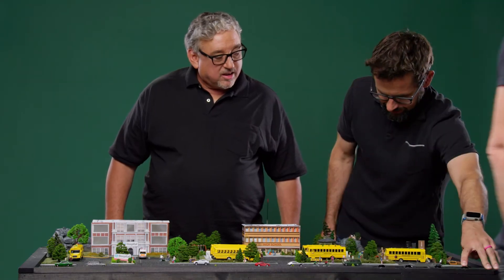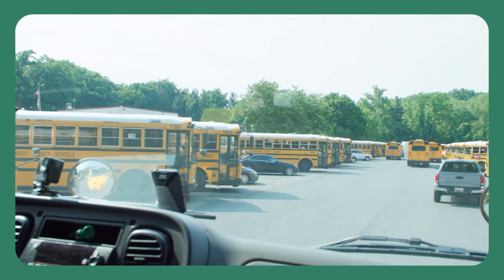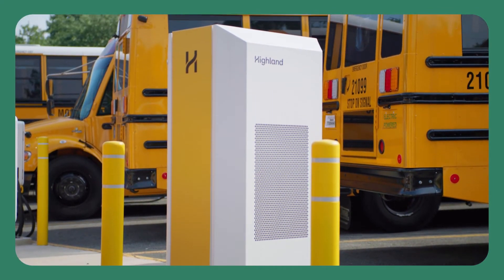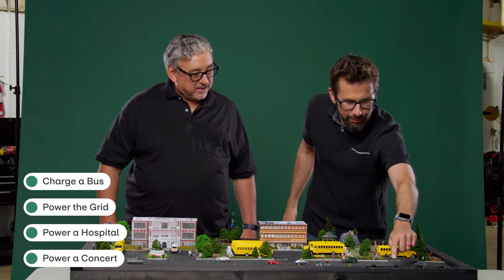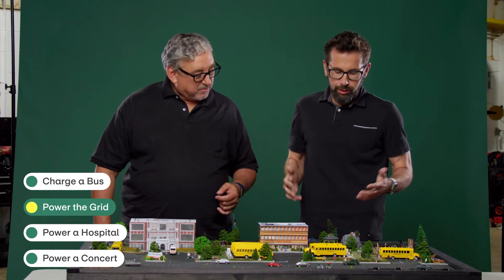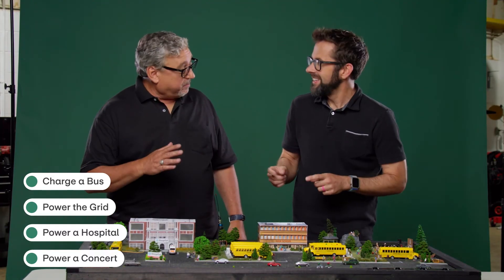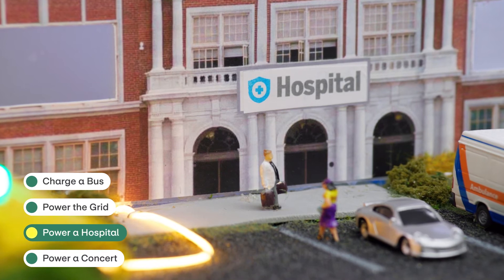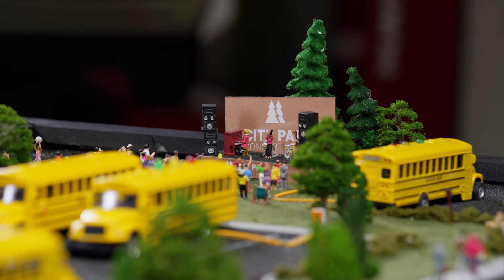Bus Talk Episode 7: How Buses Are Energizing the Grid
Interested in learning more about V2G, or Vehicle-to-Grid technology? Find out more about this innovative technology in this episode of Bus Talk!

Highland is your partner on the road to electrification. Our turnkey solution makes EV fleet adoption simple, reliable, and cost effective.